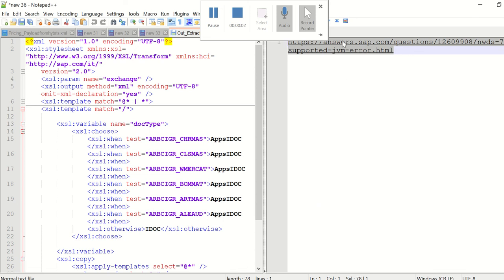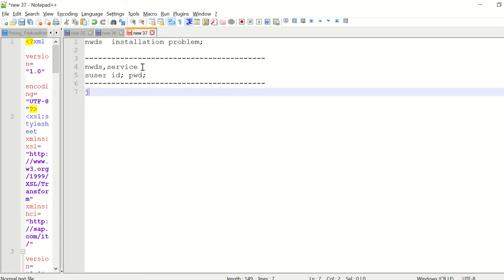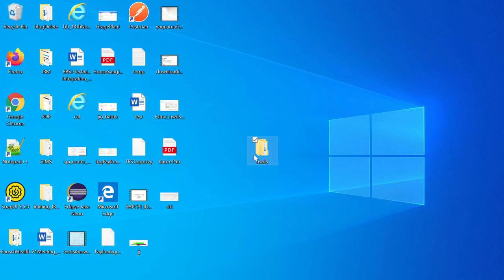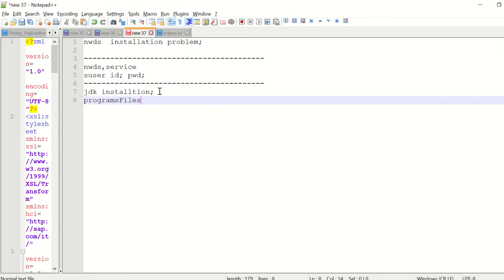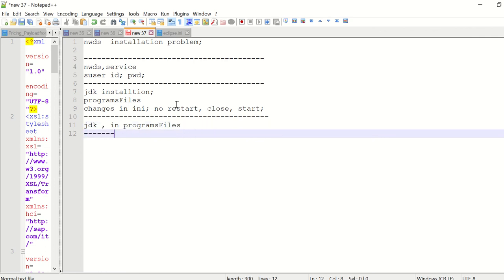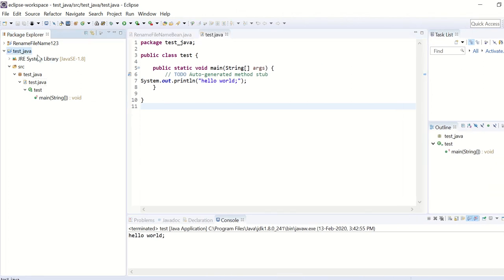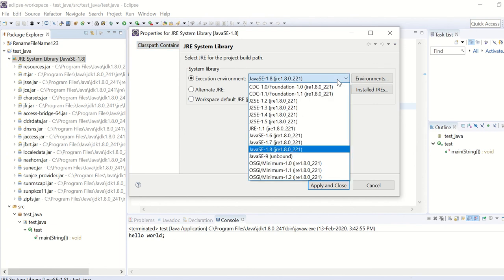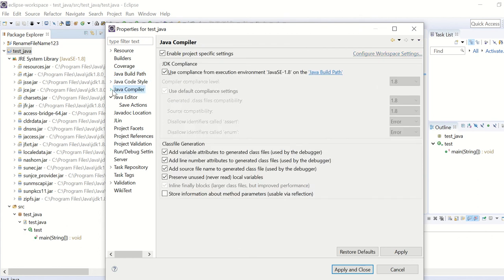NWDS 7.5 installation step by step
7.5

suser and pwd,
7zip to unzip
latest jdk 1.8 64bit programfilesfolder but not in x86 folder
update ini fileabout jdk location
and start nwds